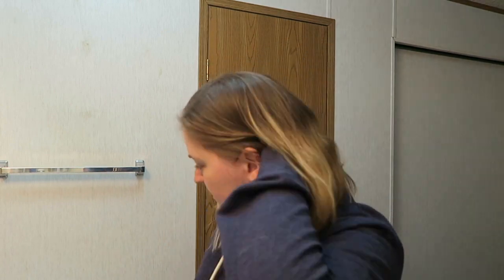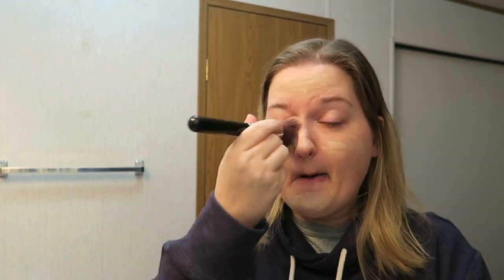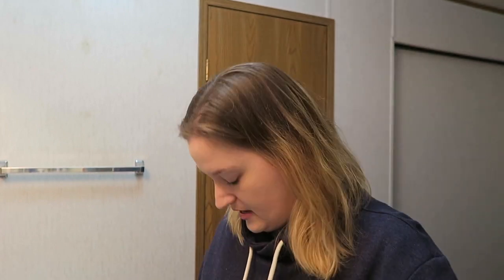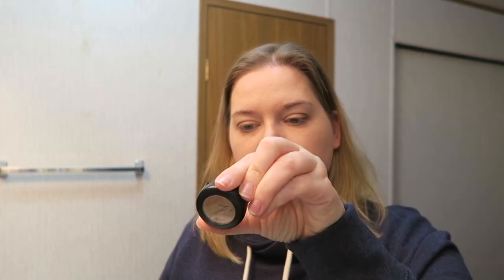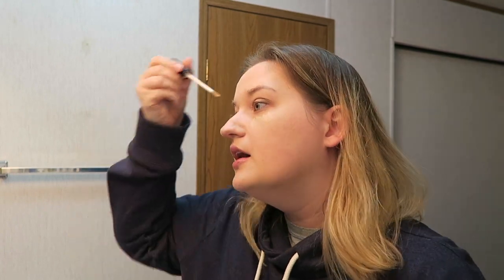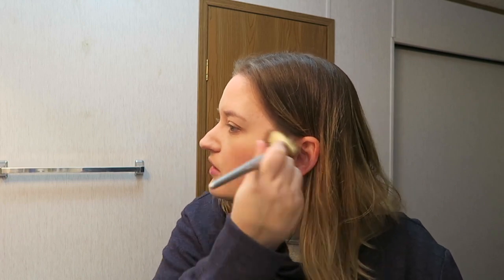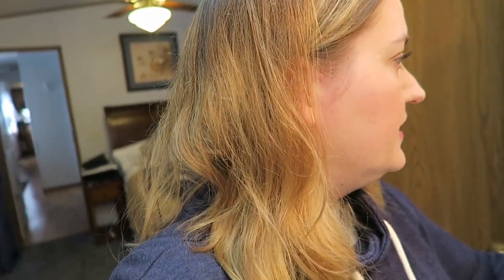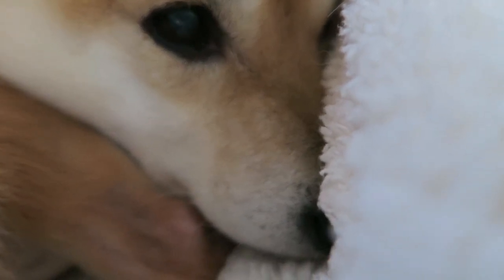WRAPPING IT UP // VLOGMAS DAY 31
It's the LAST day of VLOGMAS...  If feels so strange to by typing those words.

I think I'm going to miss the vlog.  I hope you all enjoyed a peek into my normal daily life for the month.  I look forward to doing this next year as well

Hope you all are having a wonderful start to 2017!  Let's make it the best year ever

12527 Central Avenue NE #322